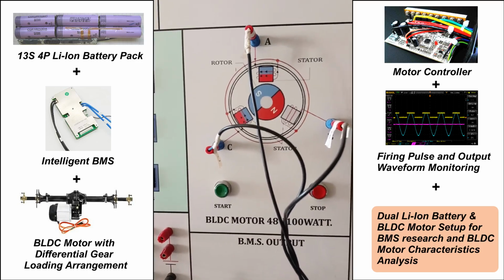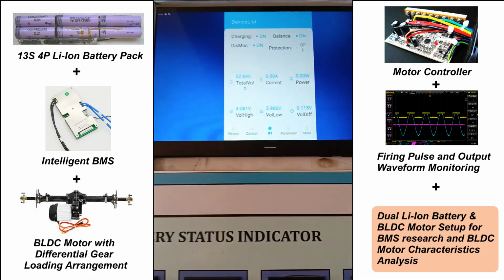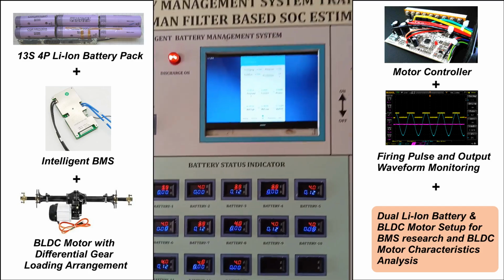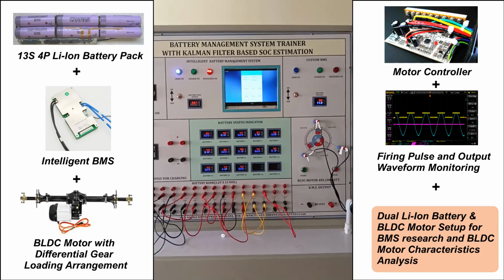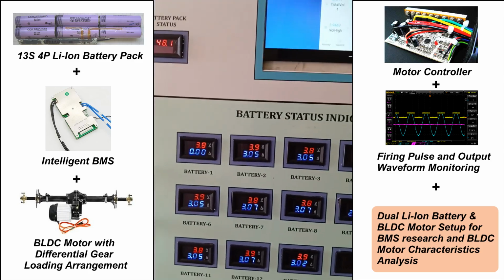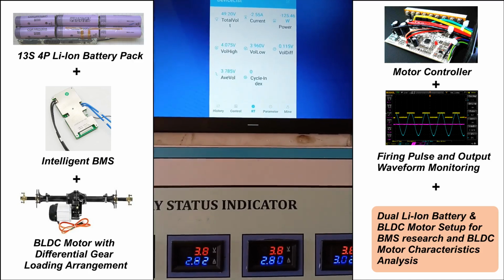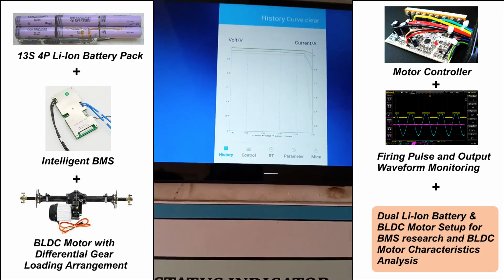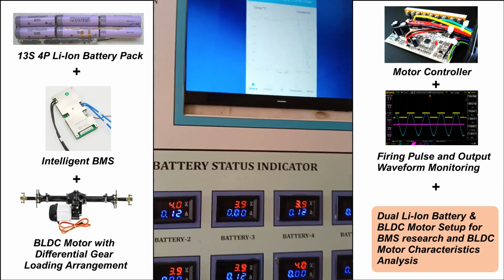IoT-Enabled Modular Smart EV & Battery Management System Training & Research Platform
Revolutionize Your Learning with the IoT-Enabled Smart EV & Battery Management System Training Platform! 🚗🔋

Dive into the future of Electric Vehicles (EV) and Battery Management Systems (BMS) with our state-of-the-art research and training platform! Designed for educators, researchers, students, and industry professionals, this modular system offers:

✨ Cutting-Edge Features

Hands-on exploration of EV technology, motor control, and energy optimization.
IoT-enabled BMS with real-time monitoring and safety mechanisms.
Advanced lithium-ion battery systems and supercapacitor integration.
🛠️ Practical Applications

Perform real-world EV component testing.
Research AI-based algorithms for SOC and SOH estimation.
Prototype future innovations in renewable energy systems.

Universities and research institutions for advanced education and training.
Industry professionals looking to prototype and refine new technologies.
🔥 Why Watch?
Learn how this platform bridges the gap between theory and practical innovation, empowering you to lead in the EV and renewable energy revolution. Don’t miss this opportunity to explore the future of sustainable transportation!